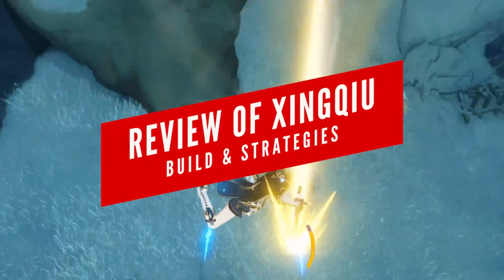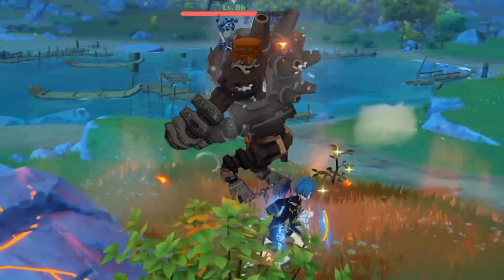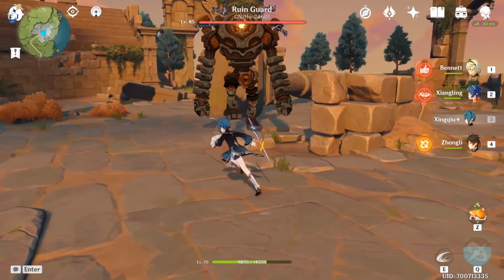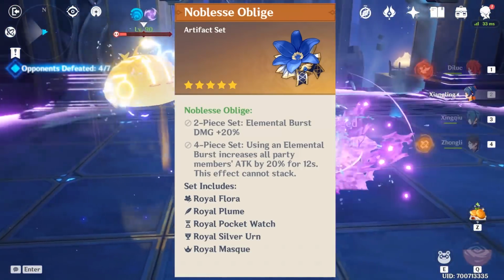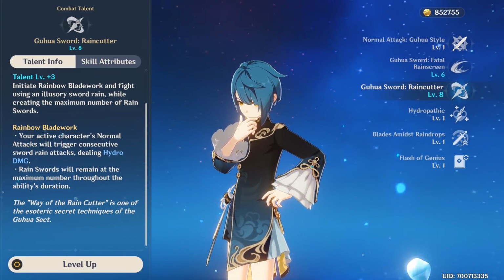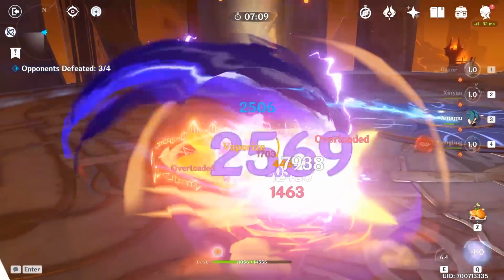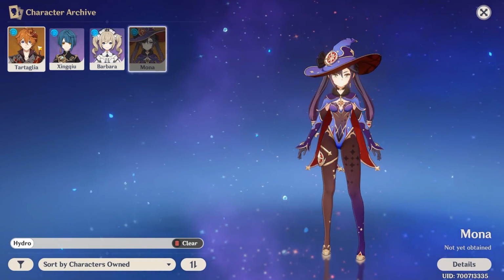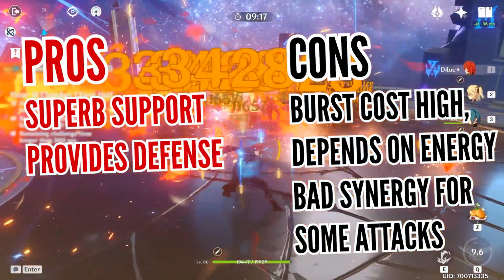GET GIANT BOOST IN DAMAGE WITH THIS XINGQIU BUILD | GENSHIN IMPACT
Finally! This Xingqiu build shows how get a GIANT BOOST in damage.

In this video, we review Xingqiu Build in Genshin Impact. There are two roles Xingqiu is excellent at - Support Xingqiu and DPS Xingqiu both of which are insanely good in Genshin Impact. This video quickly showcases all the relevant information you need to know about Xingqiu Build.